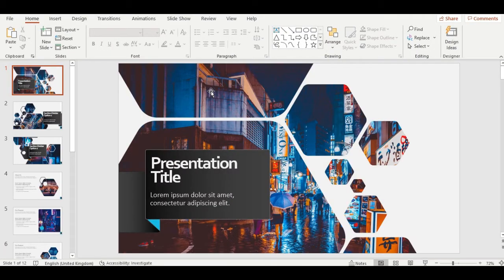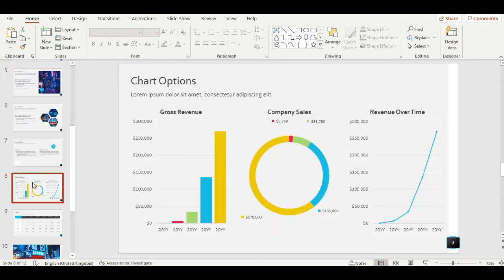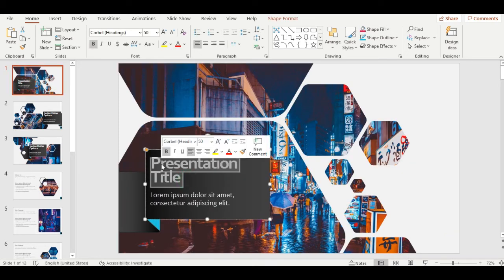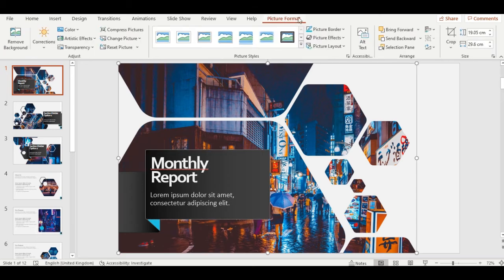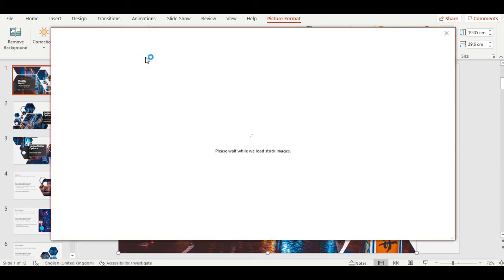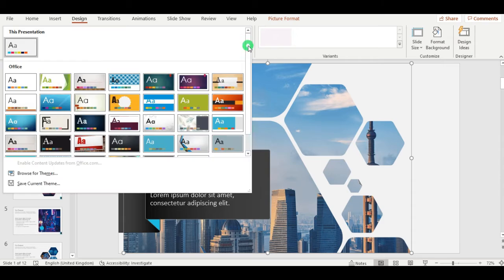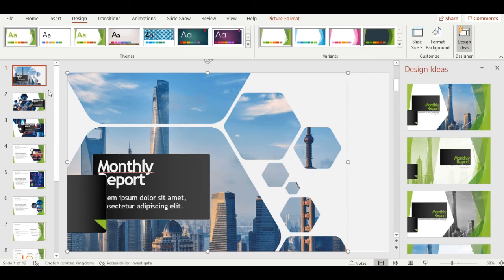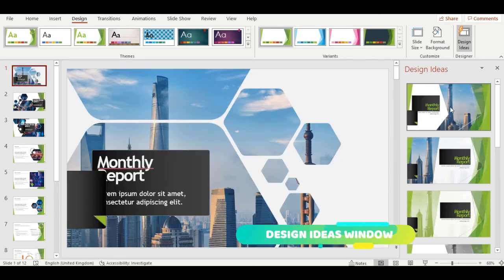04 PowerPoint - Themes and Design ideas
We will see how to create a professional and attractive PowerPoint for your next presentation!